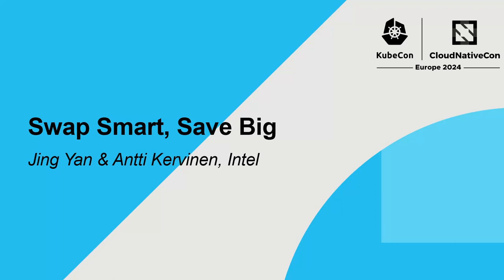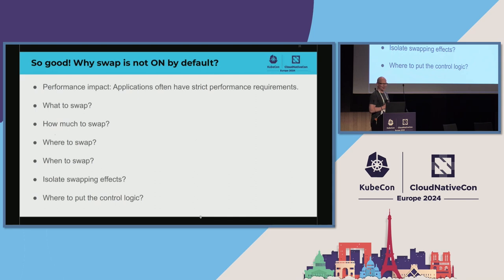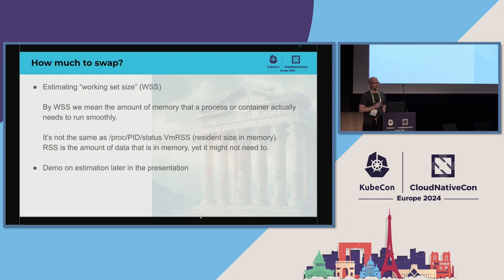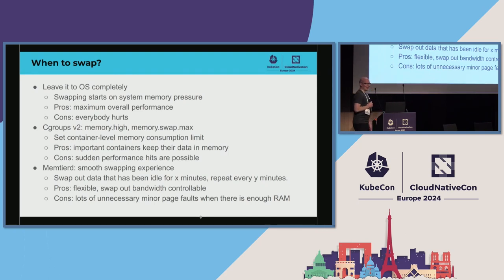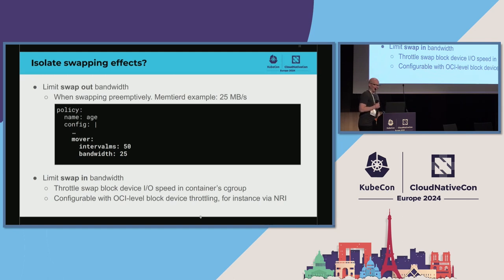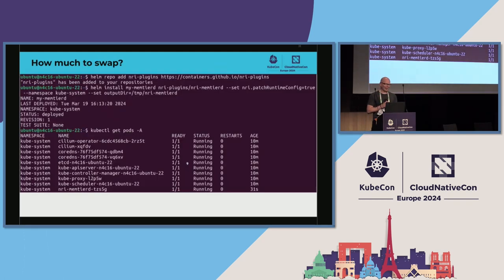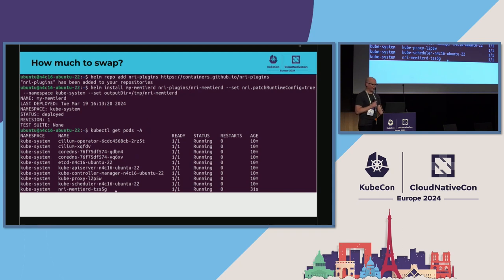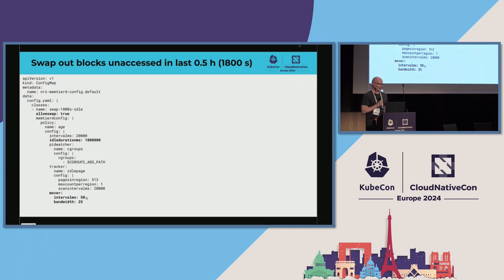Swap Smart, Save Big - Jing Yan & Antti Kervinen, Intel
A container requests and uses gigabytes of memory, but it has never accessed more than half of that in the past hour. You could run two of these containers with the same amount of RAM without a performance penalty! Just halve the container's memory request and enable swap. But how to know how large a portion of containers’ memory is inactive? And how to configure swapping? In this talk, we demonstrate monitoring containers’ memory usage in detail and discuss various swapping options. System-wide swapping has reached beta in Kubernetes 1.28. It takes action when a node's memory is running low. Container-specific swapping options allow, for instance, using memory only up to a certain limit and swapping out the rest regardless of the system memory situation. Or more flexibly, using a lot of memory for some time, but swapping out data once stopped accessing it. These measures help keep overall system performance steady by keeping more RAM free.